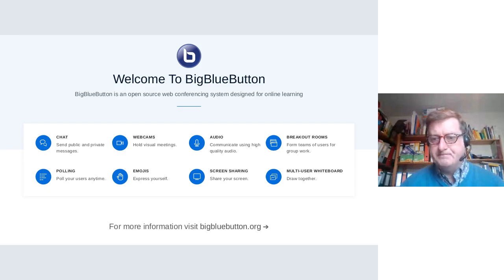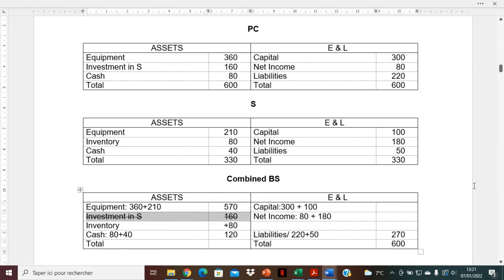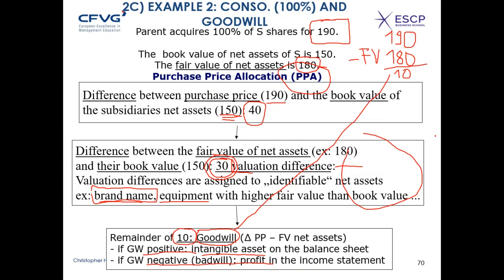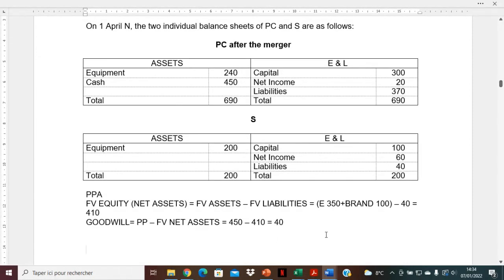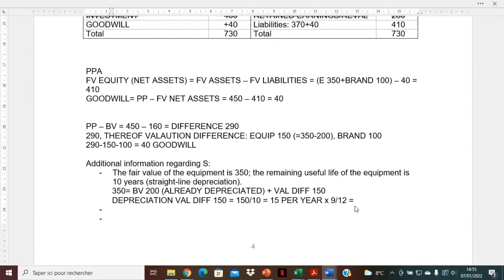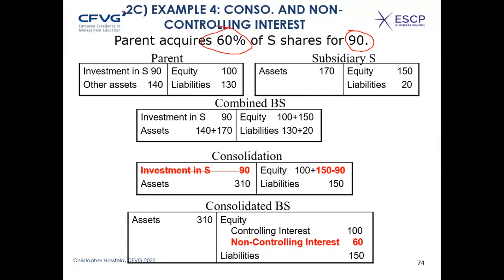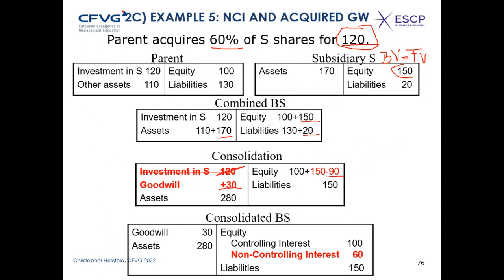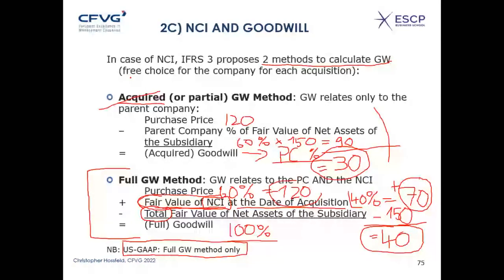Buổi 4_International